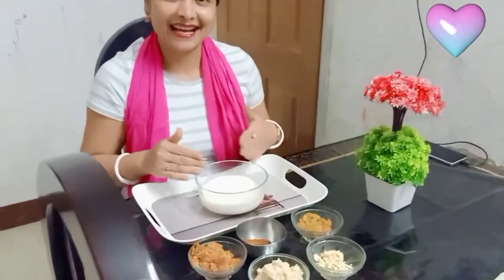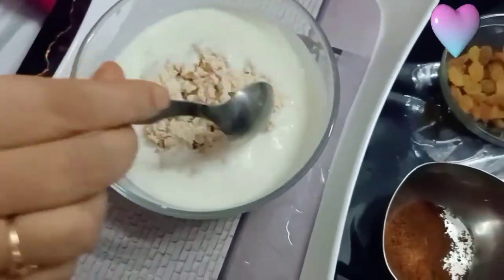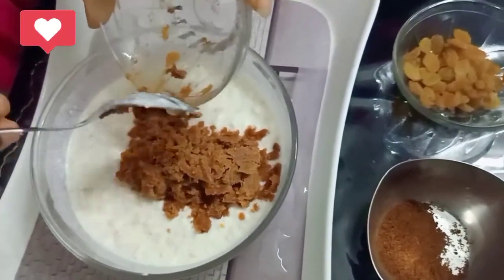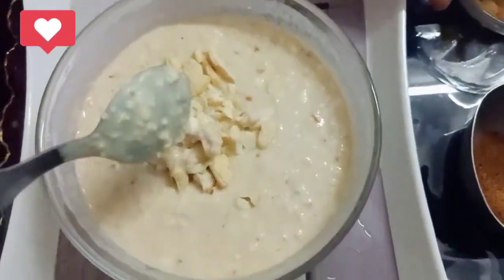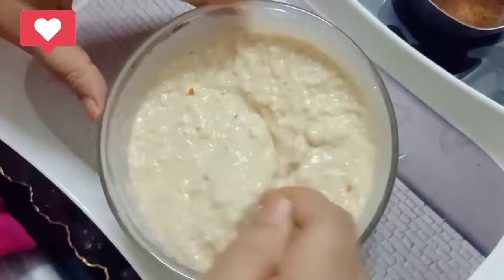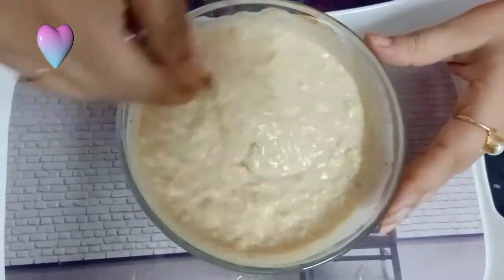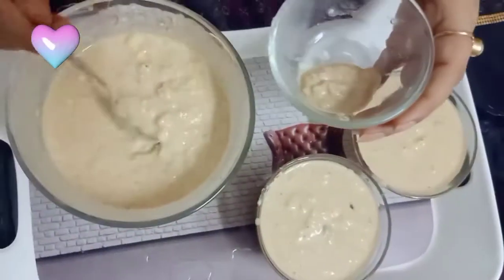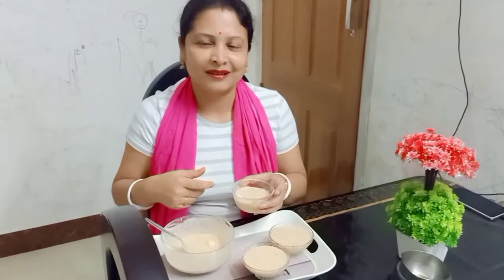DAHI(CURD) RECIPE FOR A HEALTHY SNACKS IN SNACKS TIME// curd healthy tasty food snack \QD Vlog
today i have made a very simple recipe using curd